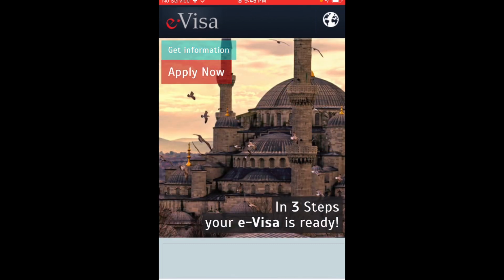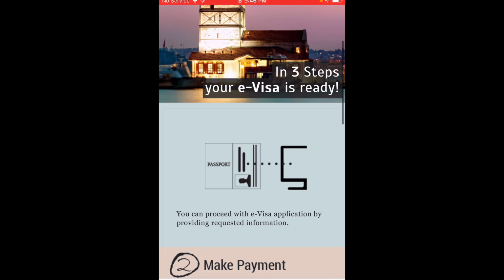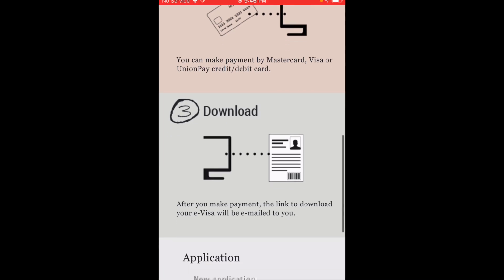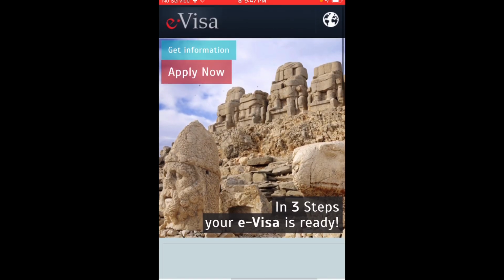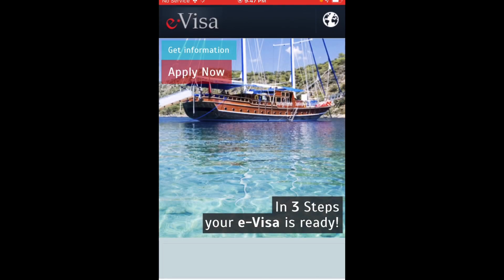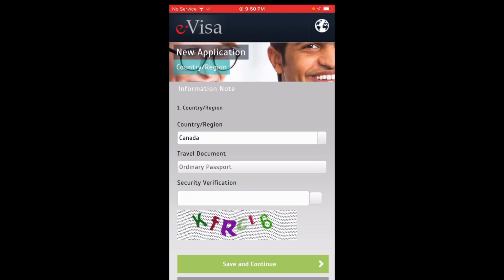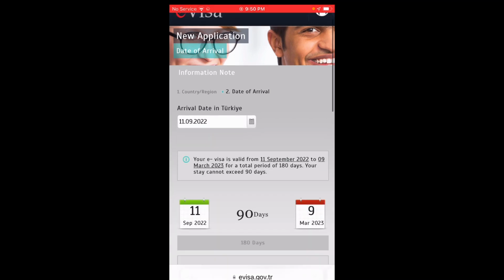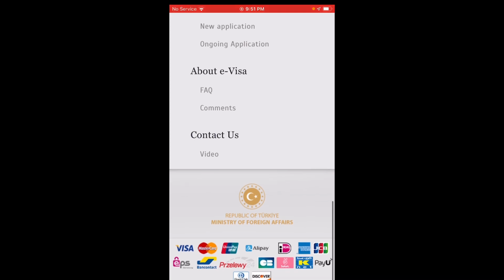How To Apply Online eVisa (Tourist Visa ) To Turkey (Türkiye) Step By Step Full Information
Watch how to online apply step by step evisa tourist visa to Turkey. Watch it full and let me know what you think about it